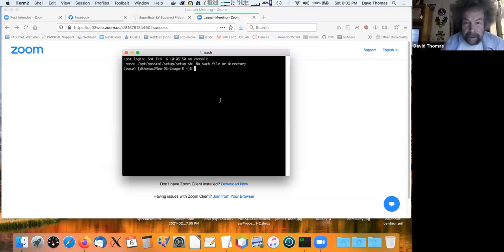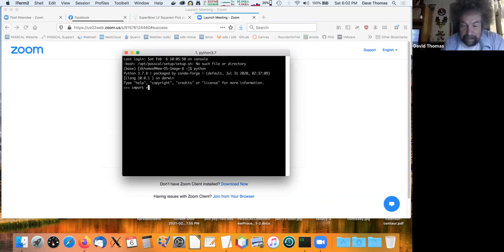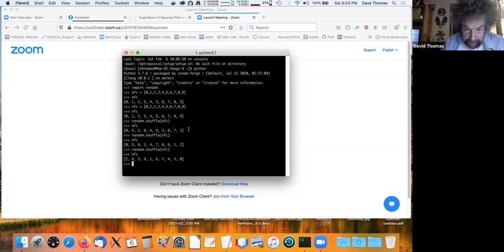How Nerds Pick Superbowl Random Squares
How do Nerds Pick Superbowl Random Squares?
With Python's Random module, that's how.